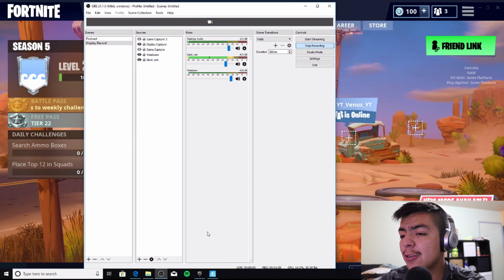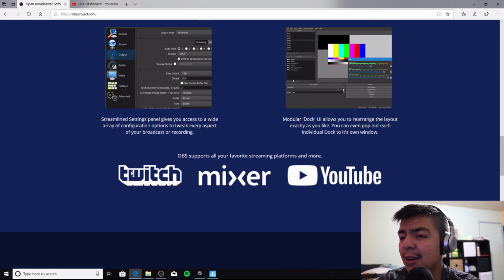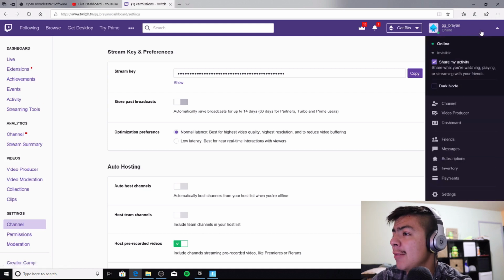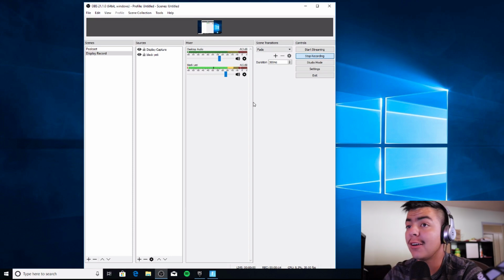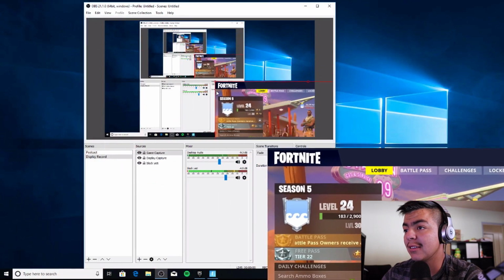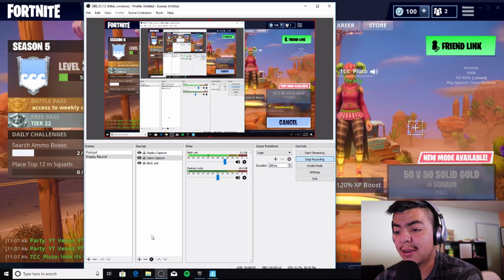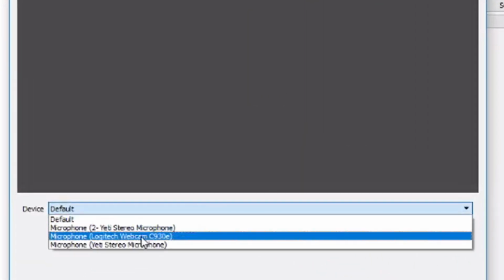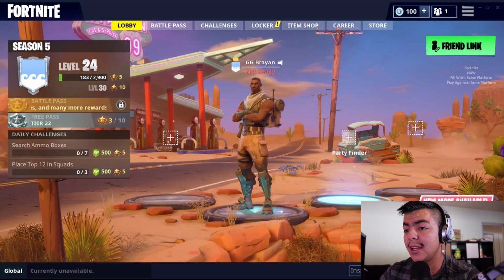How to Livestream Fortnite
In this video I quickly show you how to livestream fortnite.
Obs -
yeti mic-
My instagram @offcashcow My Twitter - @offcashcow
Comment any ideas!